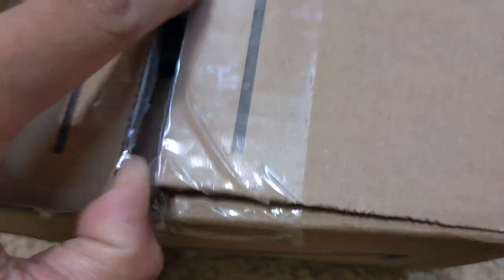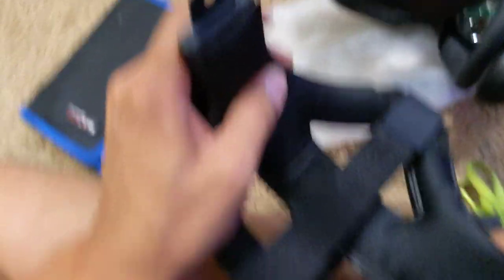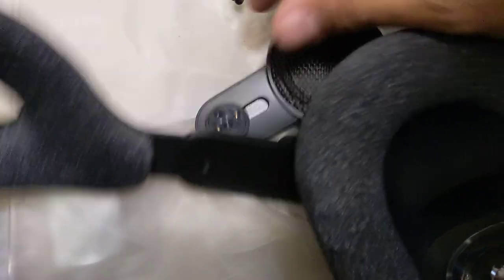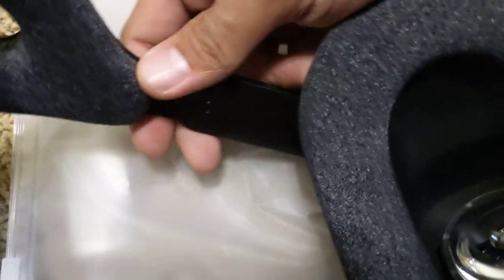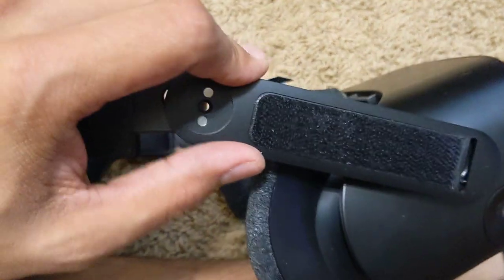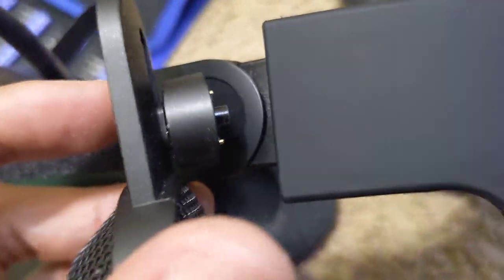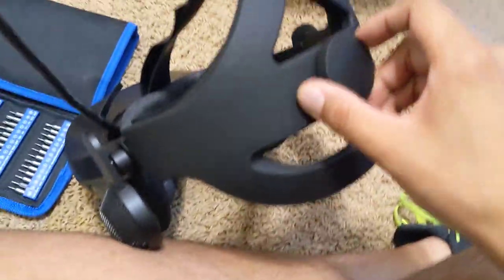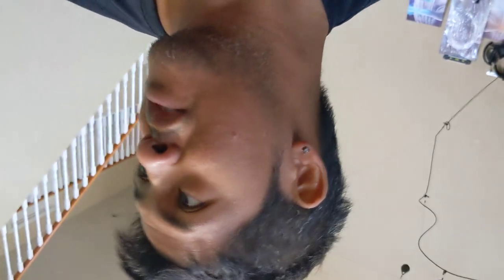Own an HP Reverb G2? BUY THIS ACCESSORY NOW!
HP Reverb G2 Elite Strap by VR Brother, $43.99 (supports the channel, ty!)
- Please note, lots of G2 owners outside of the US have reported this item is EXTREMELY pricey to ship, even to Canada. Keep your fingers crossed and hope it comes to your region soon. It was just released on 01/21, so hopefully it's available to your country at a more reasonable shipping cost soon!

People have been asking questions on Reddit and Facebook, so I'll answer them here as well

FAQ:
"Does this allow you to use it without the top strap?"
With it tensioned to your head, you can absolutely use it without the top strap, though it would drape behind you unless you cut it off

"Where's the best place to secure the cable?"
Directly underneath the top strap, there's a triangle. Use a zip tie or velcro strap to secure it there.

"Can I use this without the original G2 speakers?"
Both this strap and the original are secured in place by anchoring to the speakers. I believe the screw is an M2x5 or maybe M2x6. You'll need a longer screw, like an M2x10 or M2x12, and an accompanying washer and nut. I'll post Amazon links once I've confirmed the screw size.

"Can you reinstall the original strap?"
I've tried, and it can't be done as-is. You'd probably have to carefully thread something through the opening and pull it, but the speaker wire runs through that shaft. I wouldn't want to risk it, but I will attest that once you use the Elite Strap, you won't want to go back to the OEM velcro.

"Bro shipping outside of the US is outrageous!"
Bro, I hear you. Don't down vote the video just for that, I'm not the manufacturer or the distributor 😂

"Sold out!"
Keep an eye on it. Looks like they had it on Amazon UK as well!

Easily the best thing you can do for your HP Reverb G2, even if you don't do FOV Mod or go wild with Valve Index Knuckles and base stations.

This G2 Elite Strap by VRBrother is high quality and worth every penny if you can get it affordably.

It adds a tension knob like on the HTC Vive w/ deluxe audio strap, or Valve Index, making tension adjustments a breeze!

One thing I forgot to note in the video is that there is no place to put the cable clip, so you WILL need to re-secure the cable using Velcro, Zip Tie, or similar to the new strap.

Sorry I flipped the video in the end. Was blindly grabbing my phone while wearing the headset 😂

EDIT: The silky, black finish is identical to that of the Nintendo Ring Fit Ring! I just glanced over while watching TV and saw our Ring Fit sitting there and finally remembered :) mystery solved!

We're a professional computer repair company in Arizona that likes to have fun too!